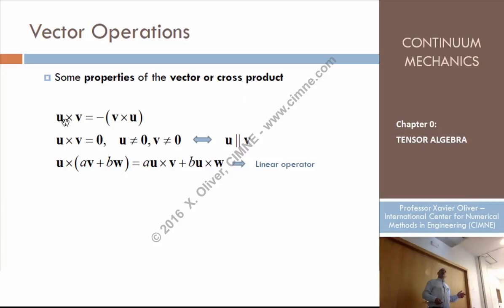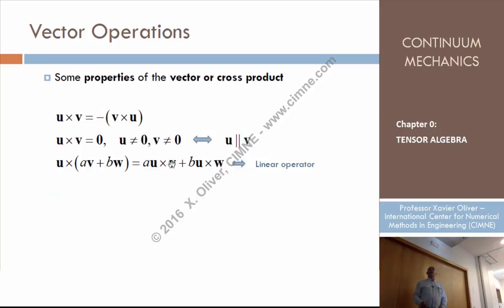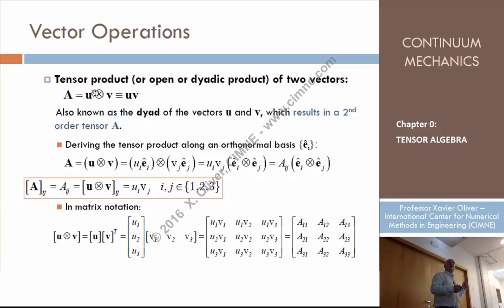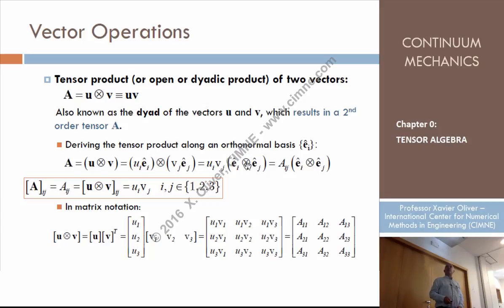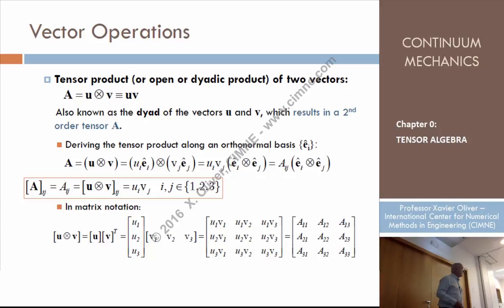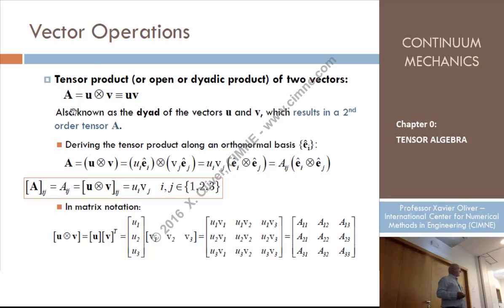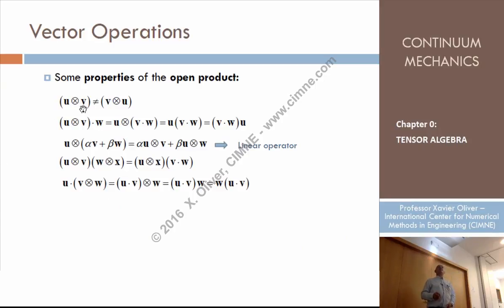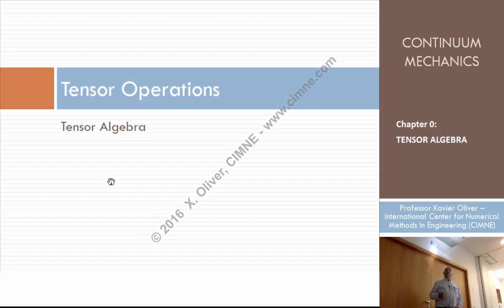Continuum Mechanics - Ch 0 - Lecture 4 - Vector Operations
Chapter 0 - Tensor Algebra
Lecture 4 - Vector Operations
Content:
1.3. Vector Operations (Part2)